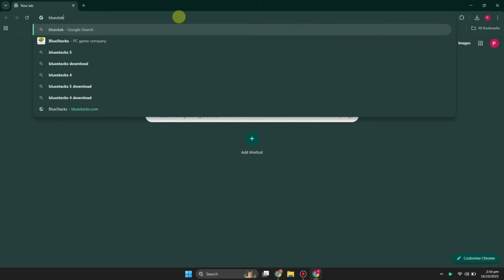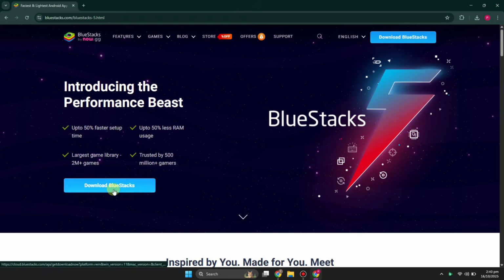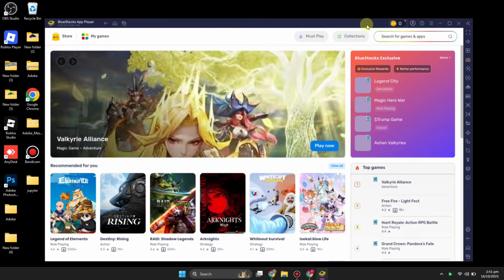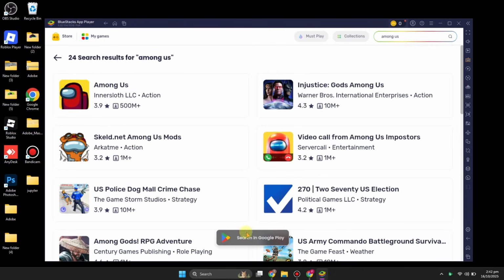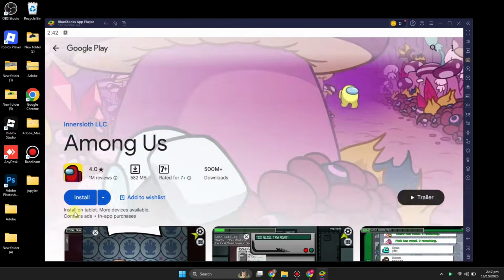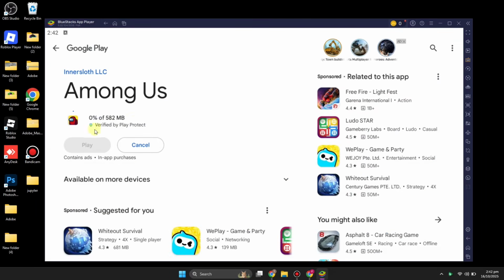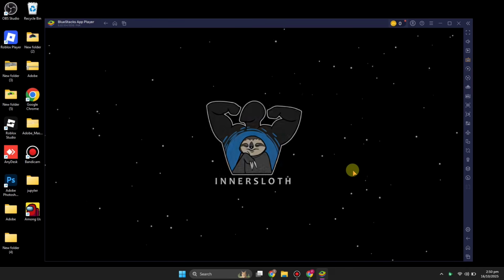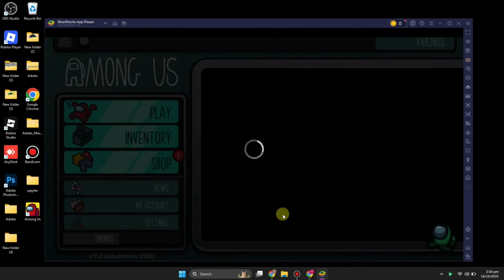How to Download Among Us on PC for Free | Easy Guide (Fast & Easy!)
How to Download Among Us on PC for Free | Easy Guide

Want to play Among Us on your PC without risking malware or piracy? In this video, I’ll guide you through safe, legal methods to get Among Us on PC — whether you want to buy the PC version, claim it on stores (when free), or play the official mobile version on your computer using an emulator. I’ll show step-by-step options and explain the pros/cons of each method.

What you’ll learn in this tutorial:

✅ How to buy and install Among Us on PC (Steam / Epic)
✅ How to claim Among Us if it becomes free on stores like Epic Games
✅ How to play the official mobile (free) version on PC using an emulator (BlueStacks)
✅ Tips to stay safe and avoid pirated/cracked downloads

⚠️ Note: I won’t show or recommend illegal/cracked downloads. Pirated copies risk malware and violate copyright. Use only official stores or the free mobile version for legal play.

🔗 Official Among Us (Innersloth): Among Us | Innersloth - Creators of Among Us and The Henry Stickmin Collection!

Home | Innersloth - Creators of Among Us and The Henry Stickmin Collection!

🔗 Play Among Us on Android (Google Play): Among Us - Apps on Google Play

🔗 BlueStacks (Android emulator for PC): BlueStacks: Play Games on PC & Mac, Android Emulator and Cloud Gaming Platform
(use this to run the free Android version on PC).
Bluestacks